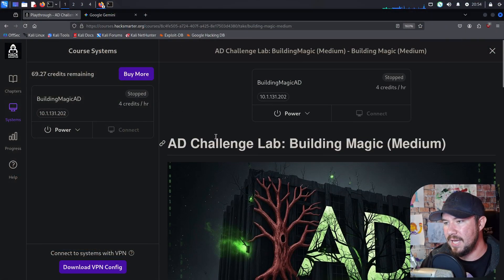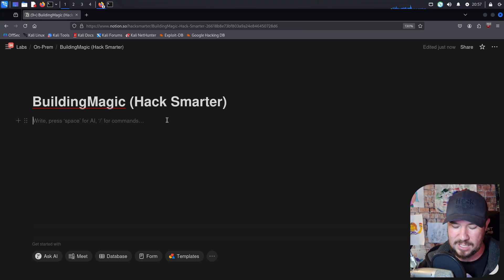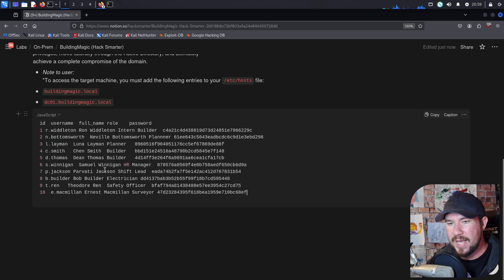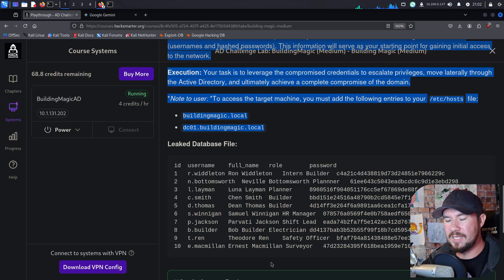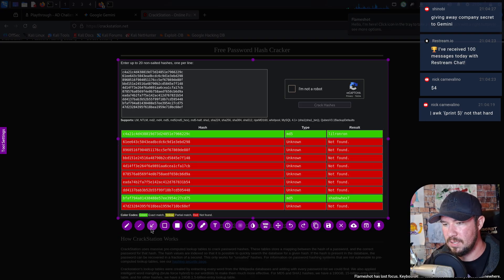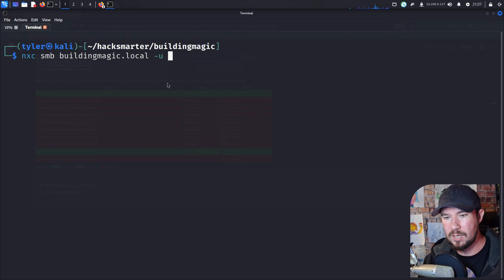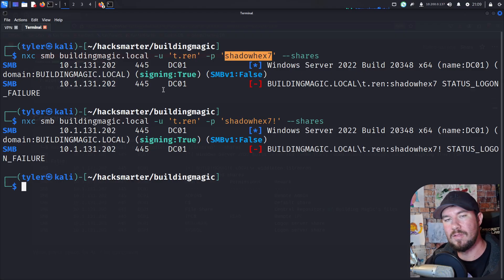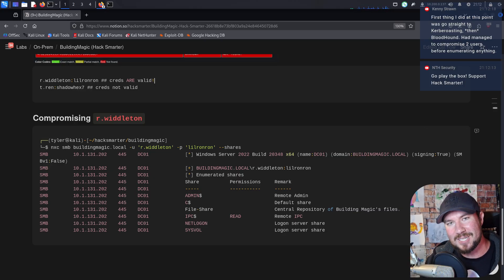Hacking AD: BuildingMagic - Part 1 (Hack Smarter Labs!)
🔥 Hacking labs & courses you can actually afford
In this video, I begin working through the "BuildingMagic" machine on Hack Smarter! This is a realistic Active Directory challenge lab and I do my best to treat it like an actual penetration test.

In this first video, I cover the following:
- Reviewing Scope and Objectives
- Overview of breached databases
- Cracking password hashes
- Getting initial access via Netexec